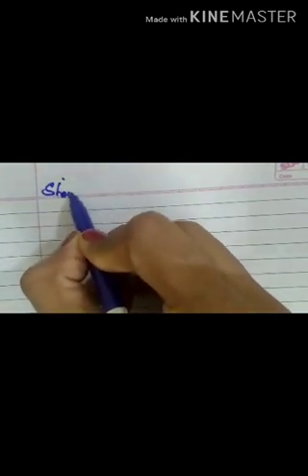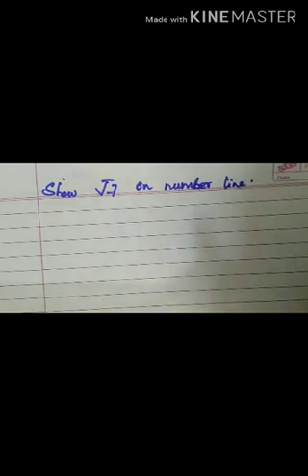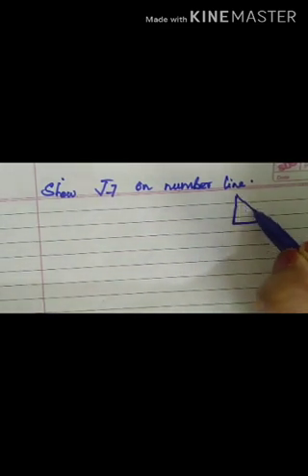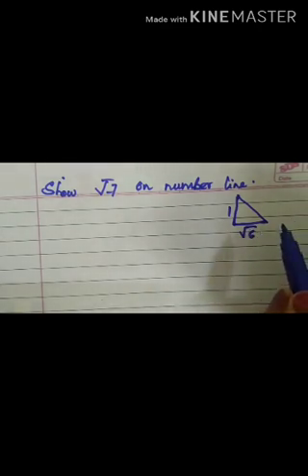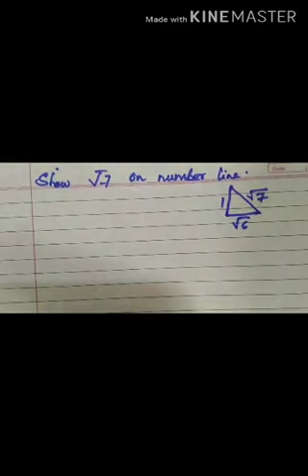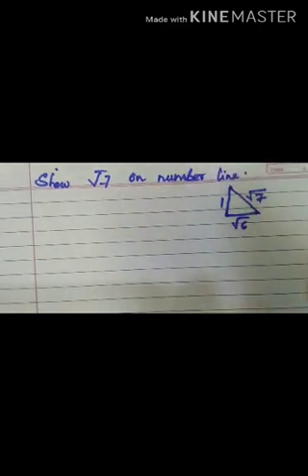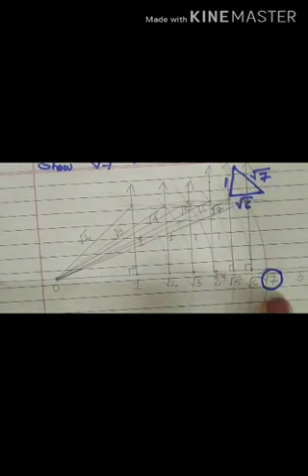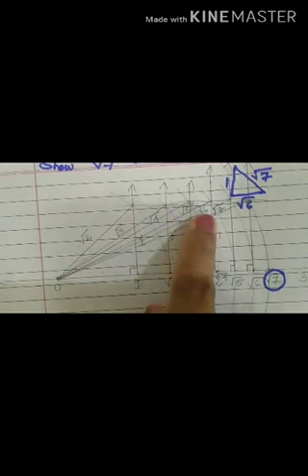Class 8 Rational & Irrational Numbers: Practice set 1.4 :Part 2 :MAHARASHTRA BOARD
STD 8: Mathematics:Solve Practice set 1.4 To show square root of 7 on a number line.

Link for Chapter Introduction - Rational & Irrational Numbers